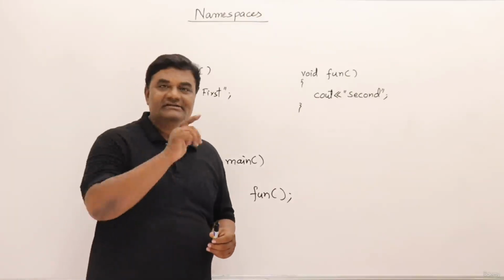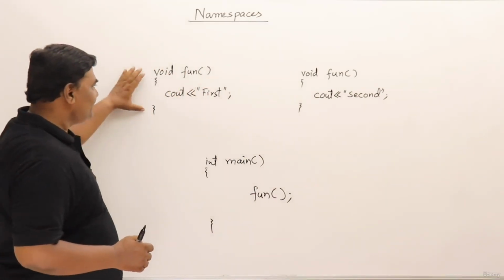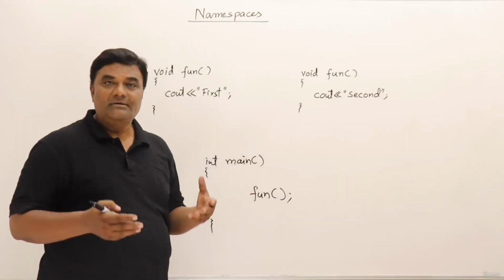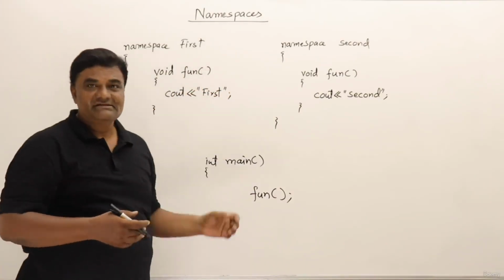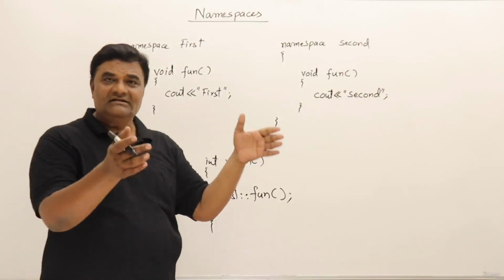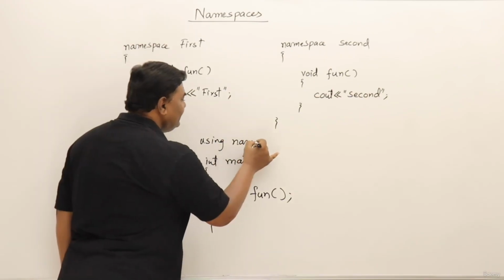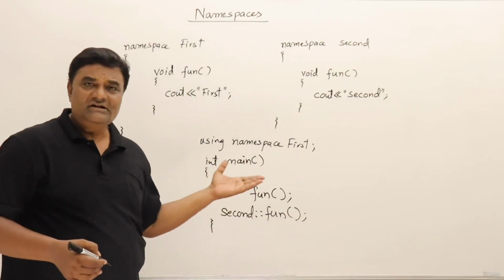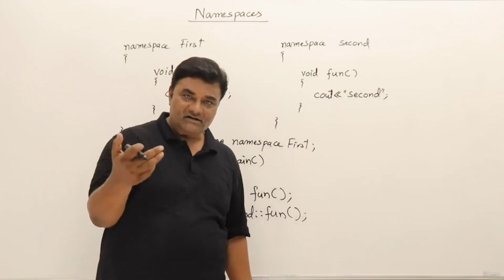20.5: Hằng số, Chỉ thị tiền xử lý và Không gian tên -- Không gian tên